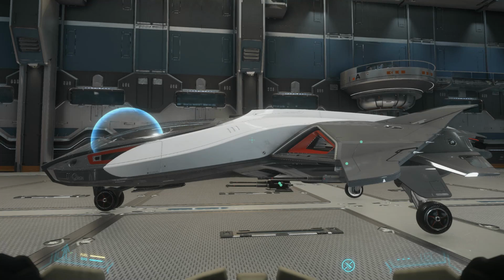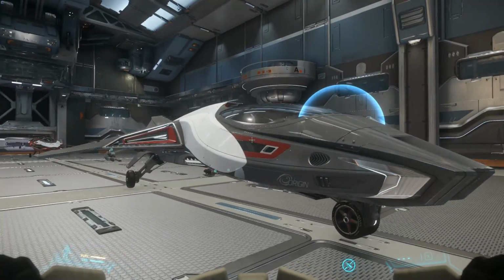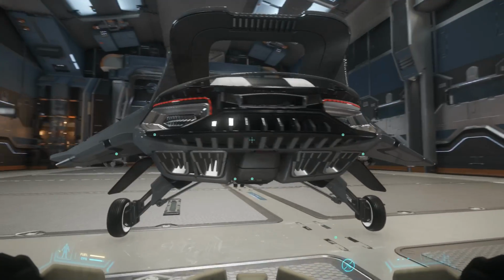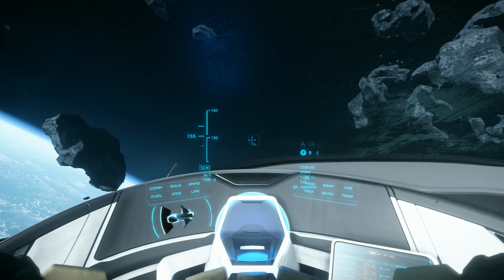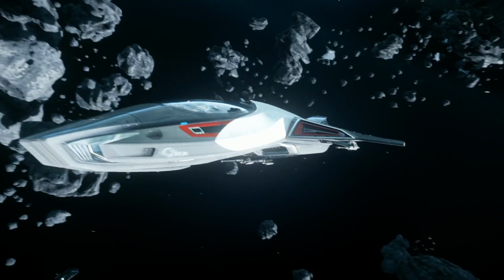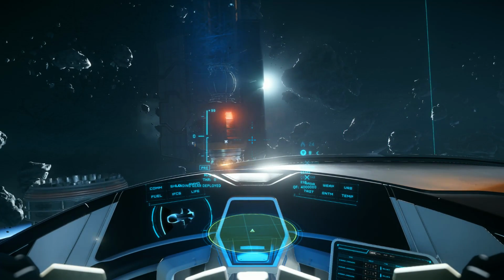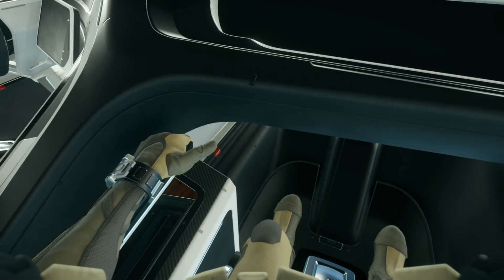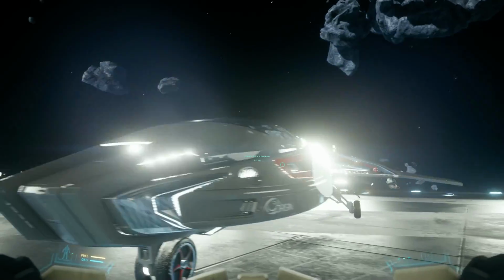Star Citizen Alpha 2.6 Part 3 - The Origin 85x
I take a look at and test fly Origin's new snub ship.

-=(Links & Credits)=-